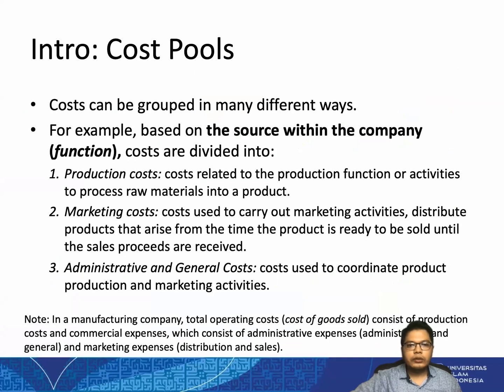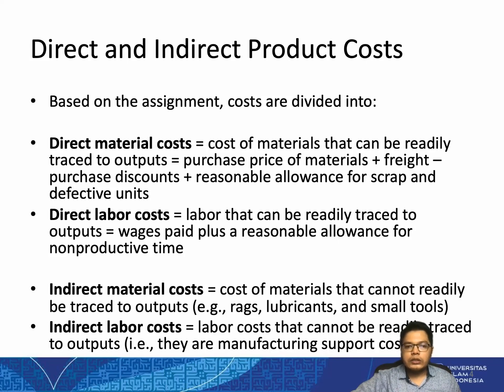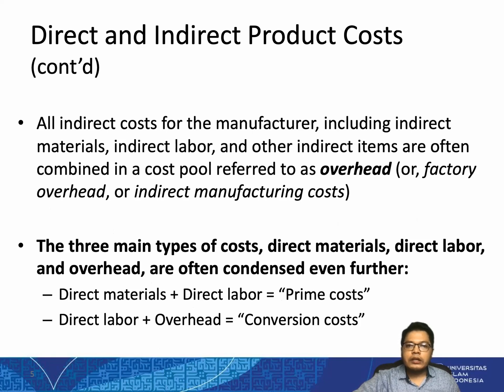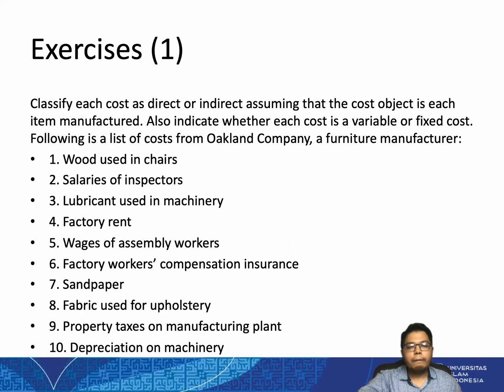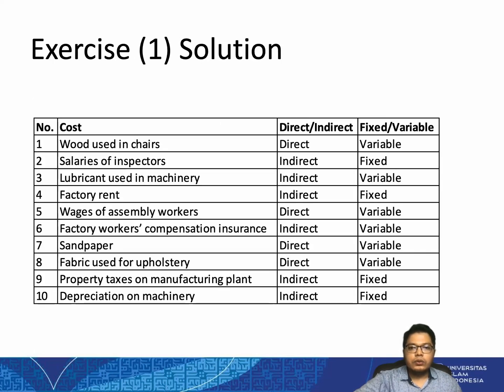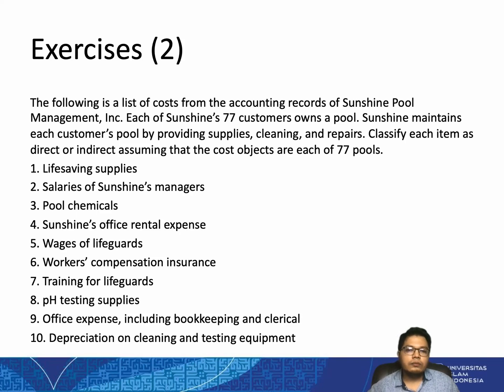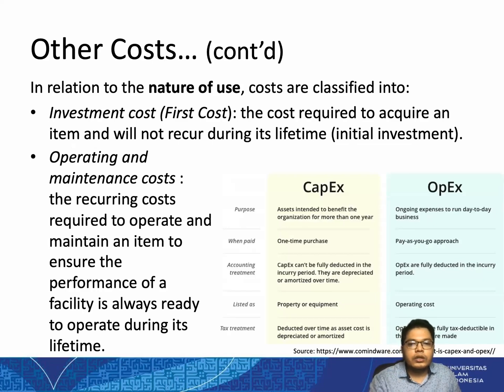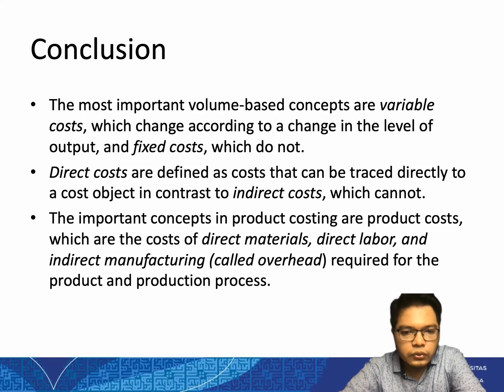Cost Classification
A topic in the Cost Analysis and Estimation lecture series in Industrial Engineering Depaartment Universitas Islam Indonesia